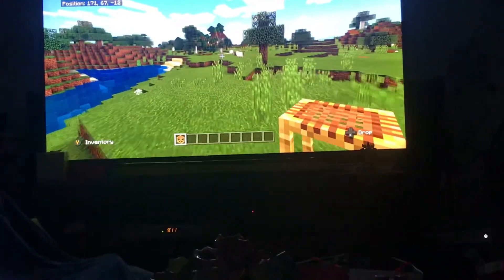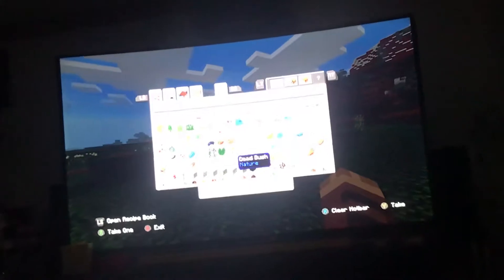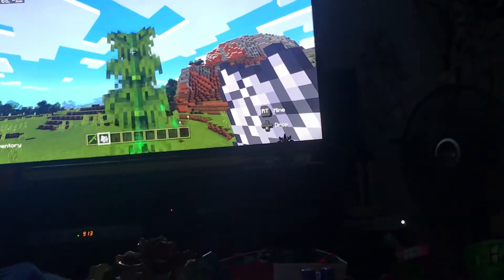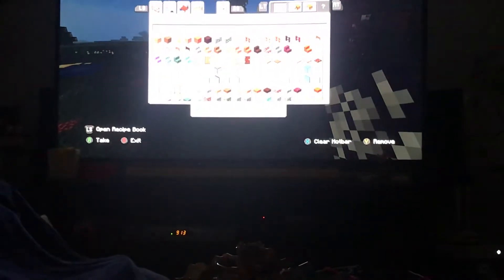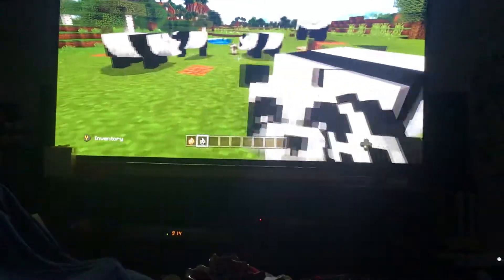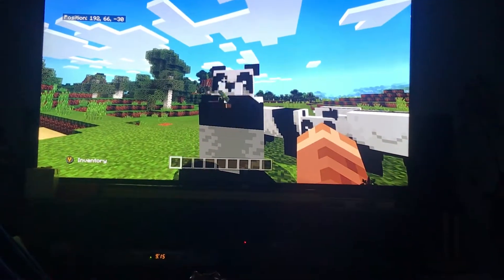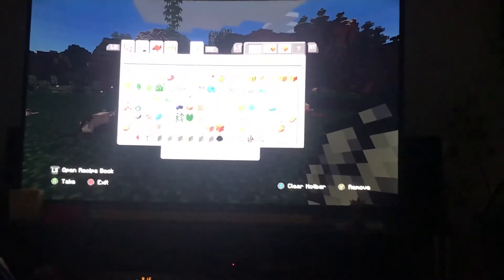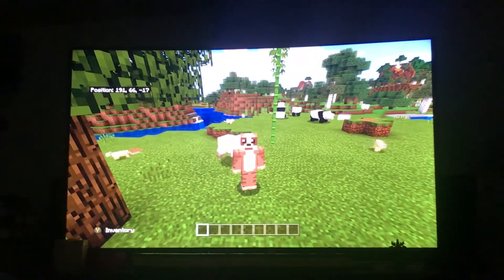New Minecraft update and new features they added.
If I sound quite its because I’m tired but it is better to hear me better if you use headphones or earbuds. Enjoy The Video!